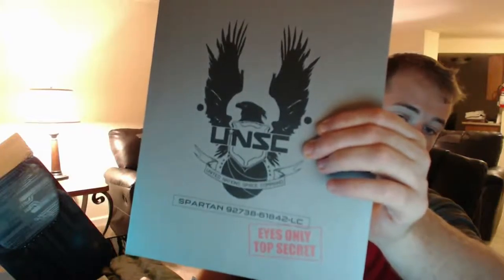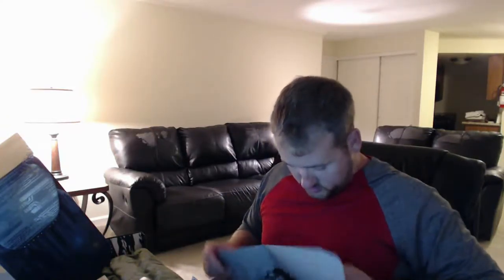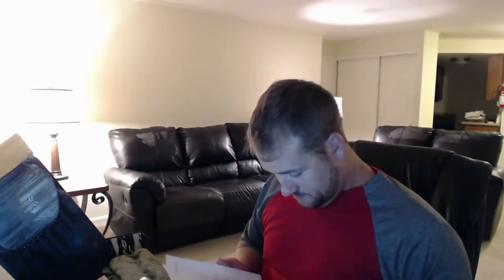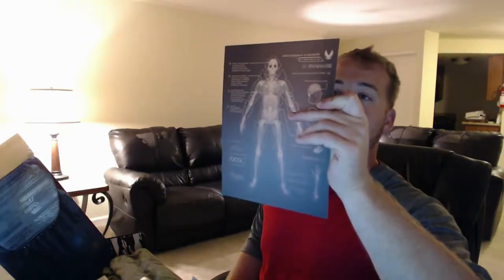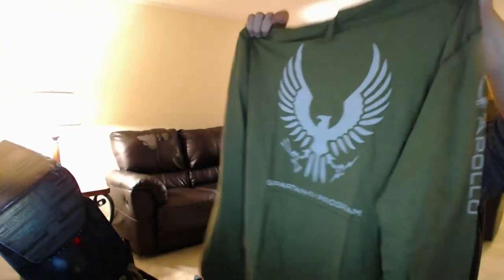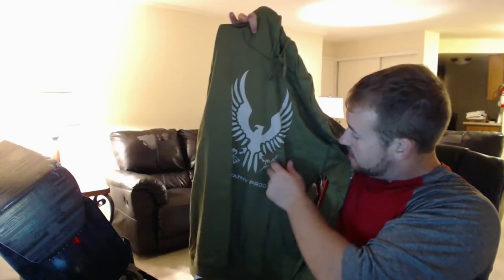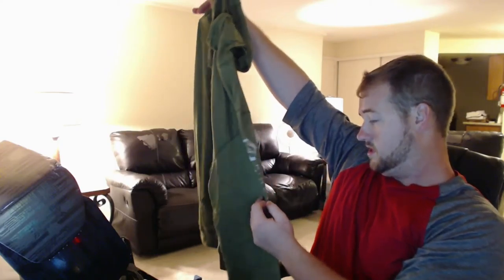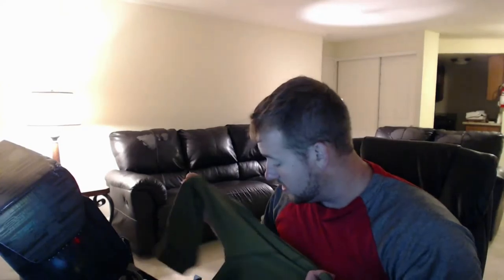Halo! Legendary Crate Unboxing